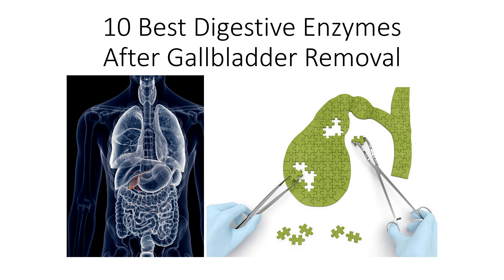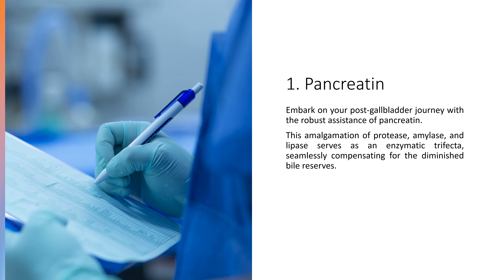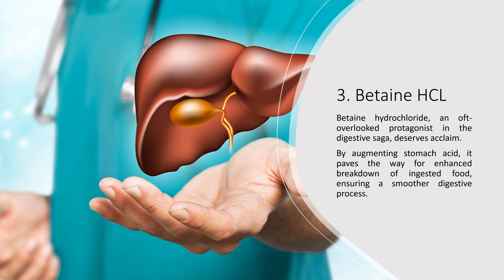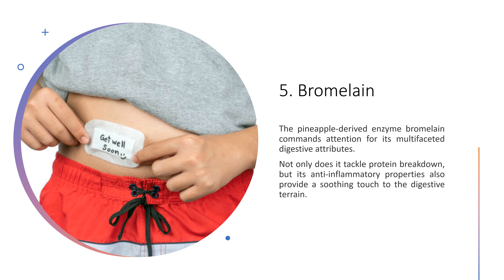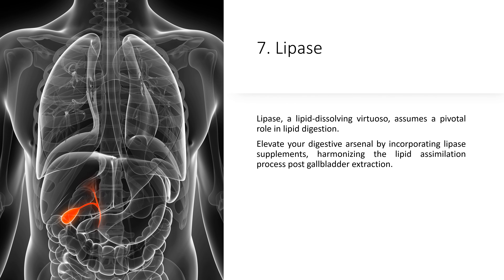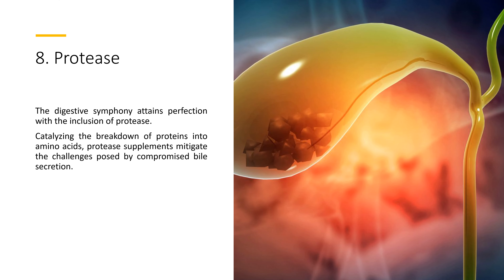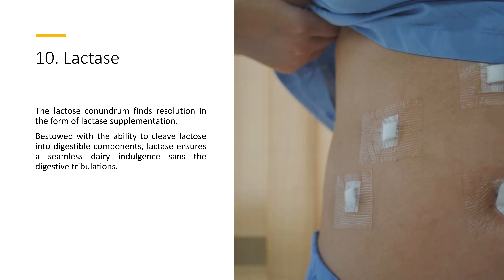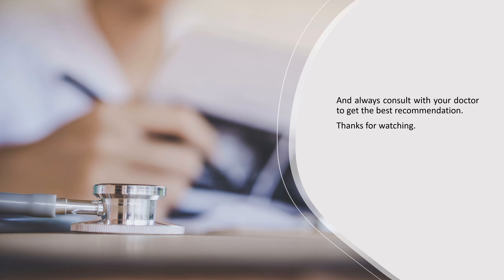10 Best Digestive Enzymes After Gallbladder Removal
Looking for the best digestive enzymes after gallbladder removal? In this video, we've compiled a list of the top 10 digestive enzymes that can help support healthy digestion post-gallbladder surgery.

Whether you're dealing with bile salt deficiency or struggling with fat digestion, these enzymes are specifically designed to aid in breaking down fats, proteins, and carbohydrates to ensure optimal nutrient absorption. Don't let digestive issues hold you back, discover the best digestive enzyme supplements to support your digestive health today.